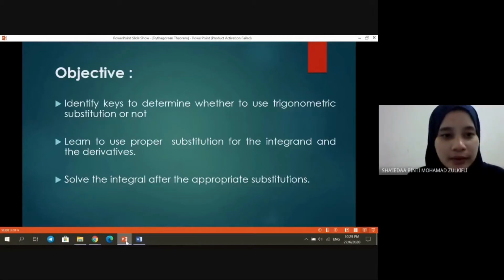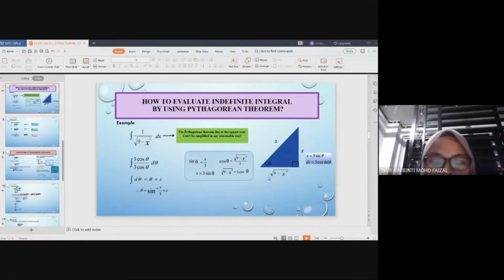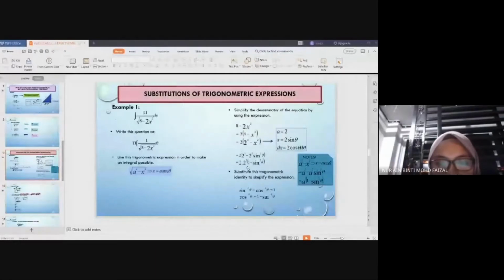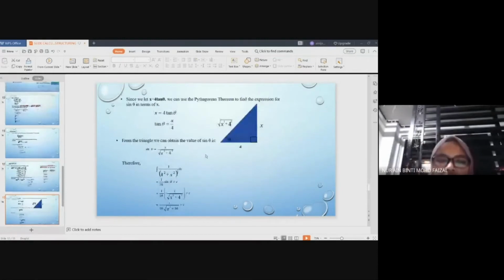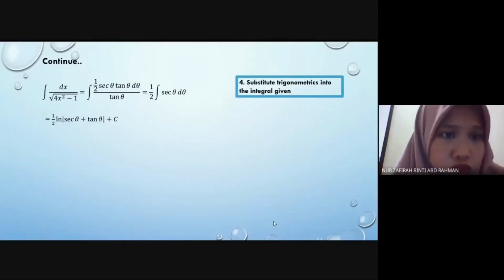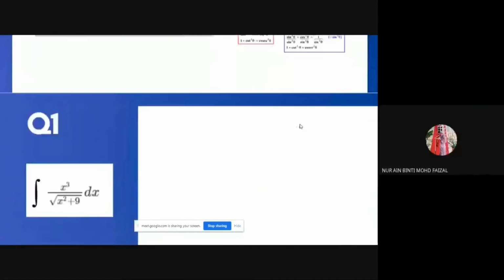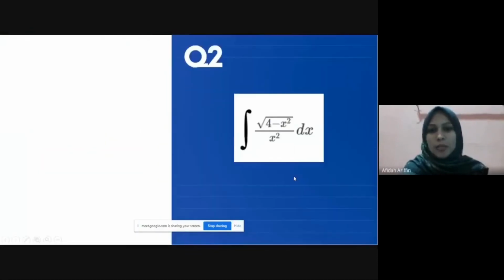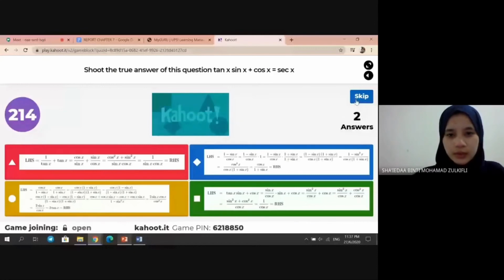29 June 2020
GROUP 11 TRIGONOMETRY  SUBSTITUTION